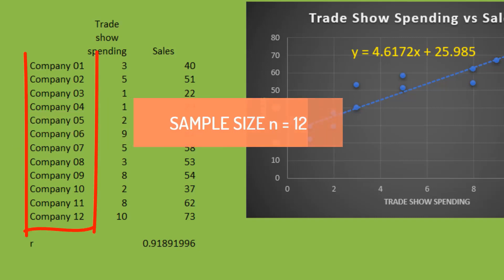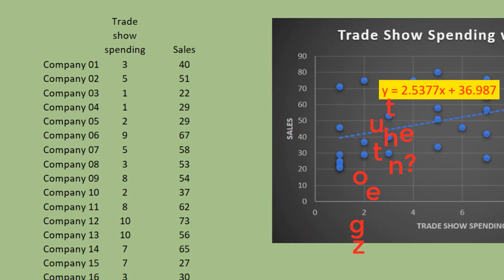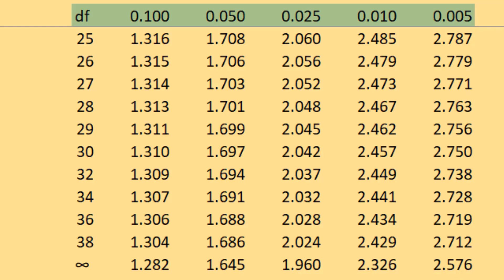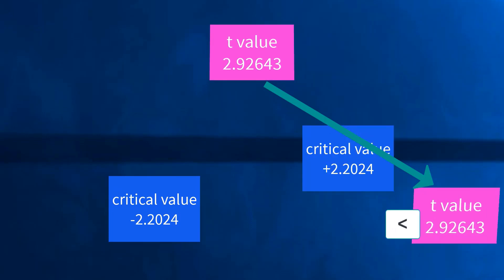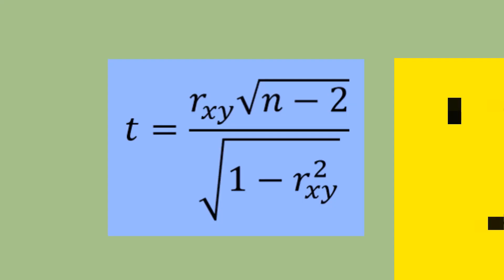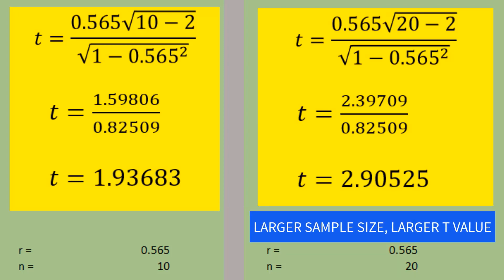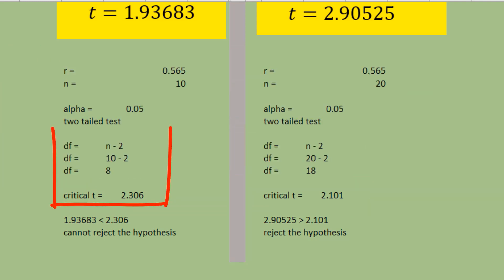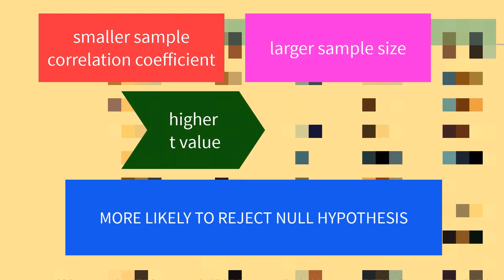The Importance of Sample Size in Testing the Significance of Correlation Coefficient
Do the testing of significance of correlation coefficient and know the importance of sample size

Learn statistics in an easy-to-understand explanation and visually attractive presentation.

What you will learn:
1. Testing the significance of correlation coefficient
2. How sample size can change the computed t value?
3. How sample size can change the critical value?
4. How sample size can change the result of hypothesis testing?